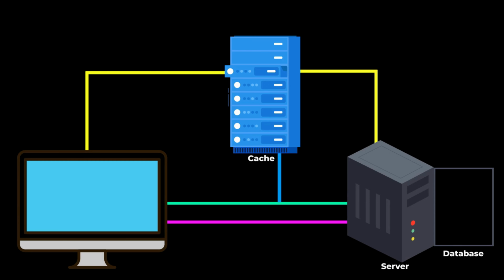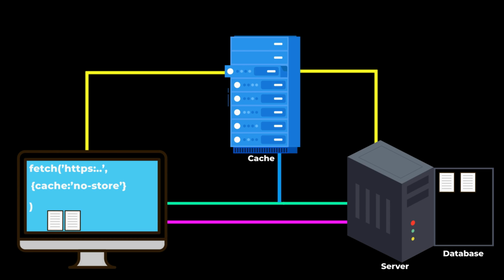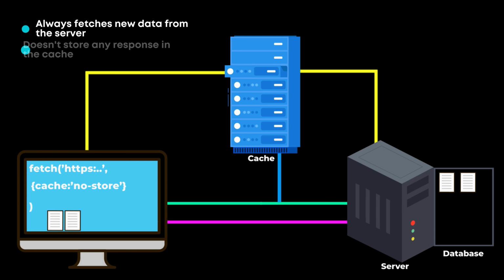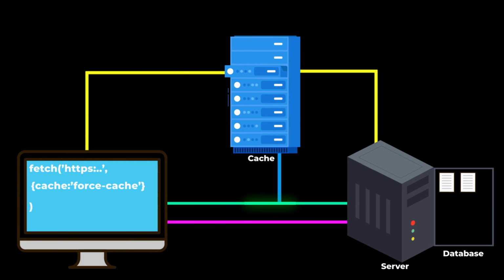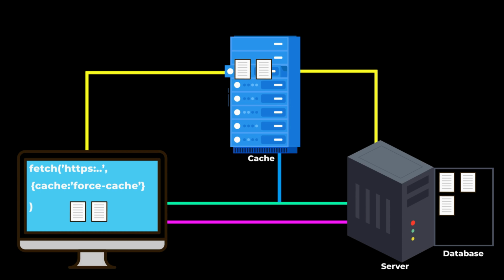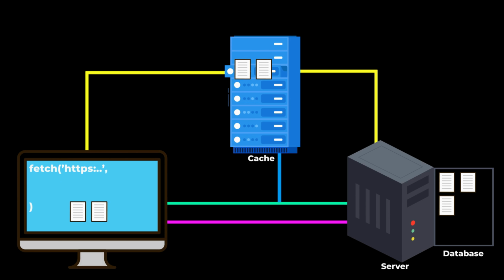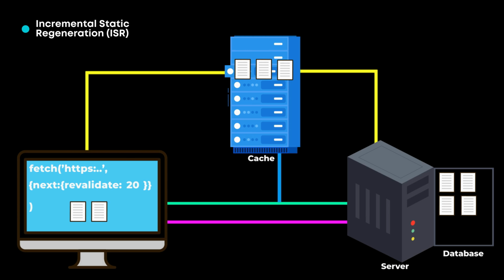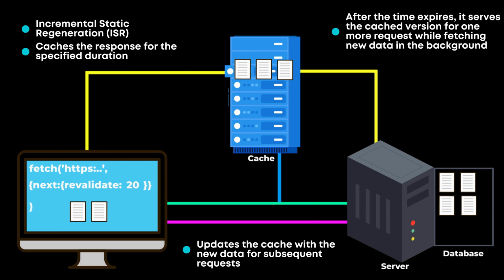Next.js Control Caching| Next.js Caching Tutorials | Next js 14 Caching Tutorial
Learn how to control caching in next.js 14 and 15 using the fetch() method. Use the different option objects in the fetch() method.

Next.js 14
Next.js 15
Next.js Tutorial
Next js Caching Options
Next js Caching
Nextjs
Next js Control Caching
Caching in Next.js
Next js fetch() Method Caching
Next js Caching
Next js Fetch() Caching
Next js 14 ISR
Next js Server Side Caching
Next js Tutorial
Next js Control Caching On Server
Next js 14